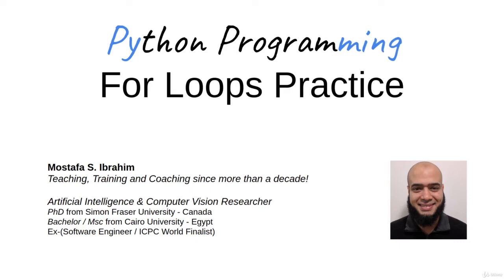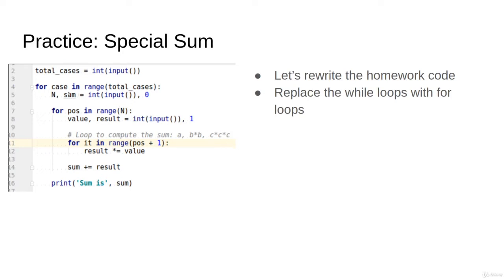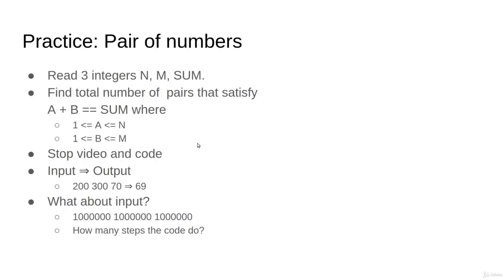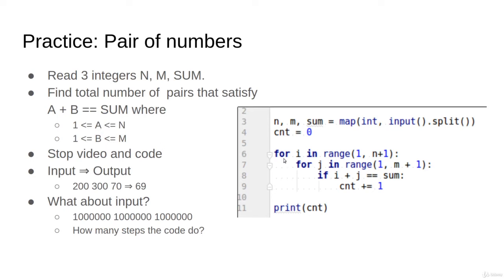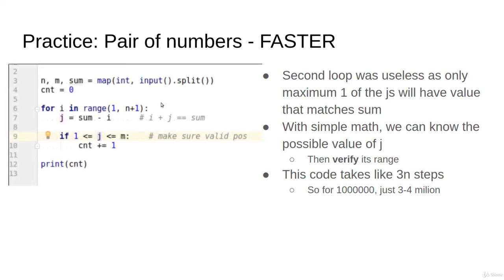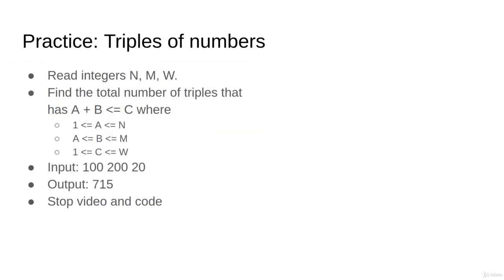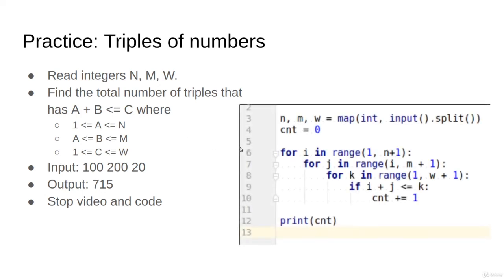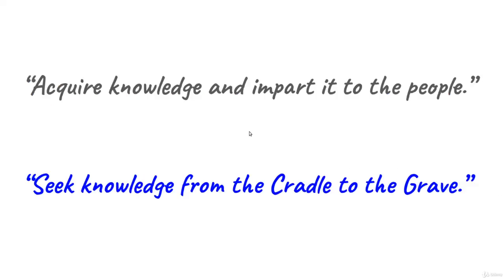For Loops Practice Medium to Hard [Mastering 4 critical SKILLS using Python]